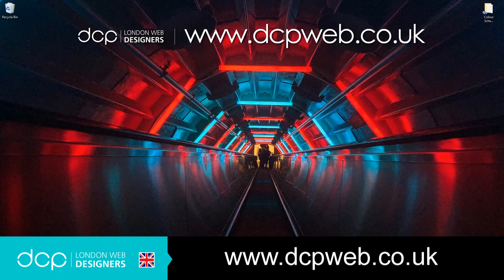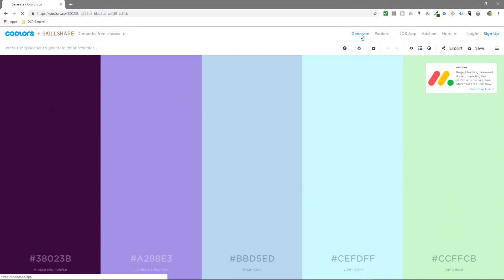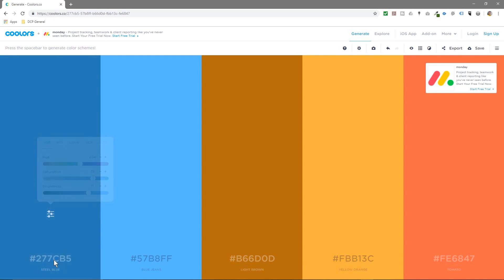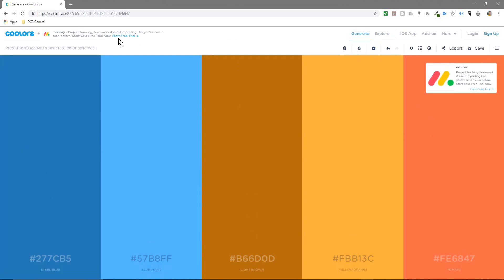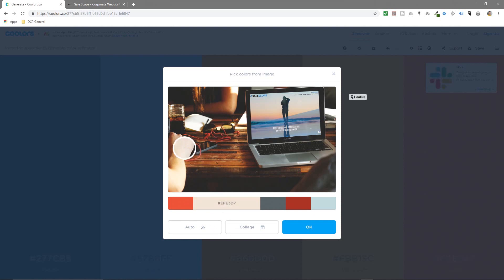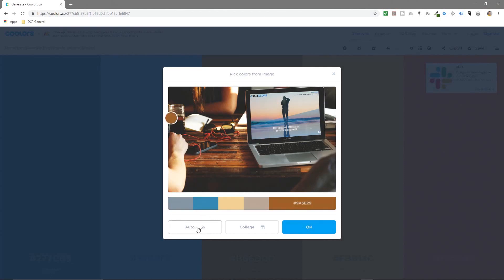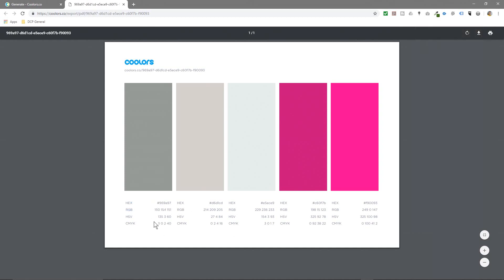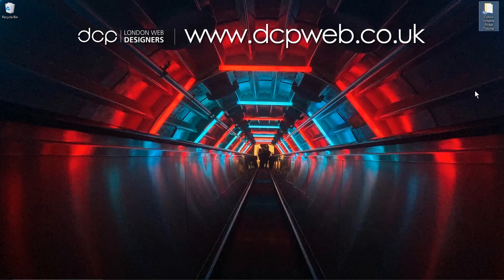Free Color Picker Tutorial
In this video tutorial I will show you how to use the Coolors.co colour picker tool. This tool is useful if you want to quickly find complementing colours for a design project. I often use this tool when I am working on Website Design or Graphic Design projects and I want a set of colours which work well together.

Colour Scheme Picker Tutorial, Color Palette Picker Tutorial